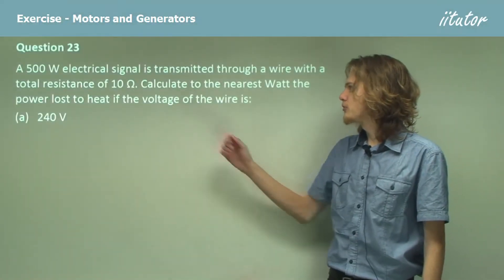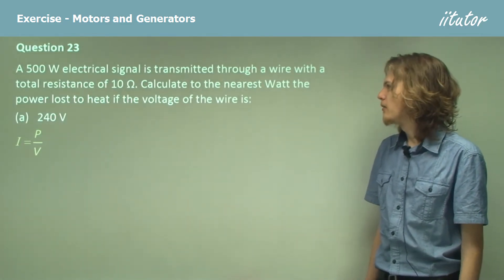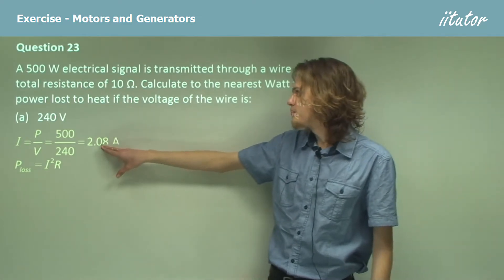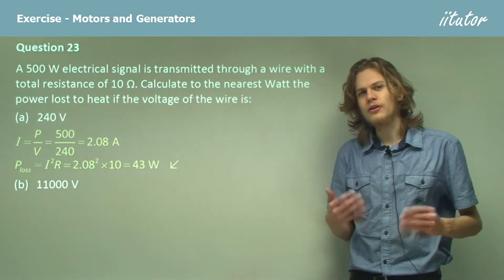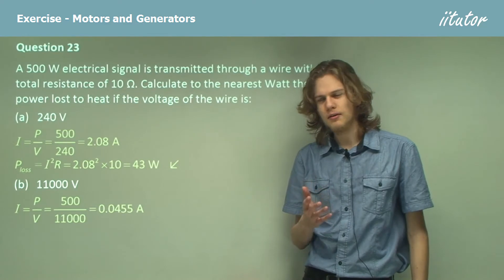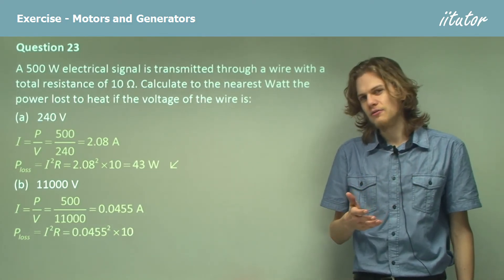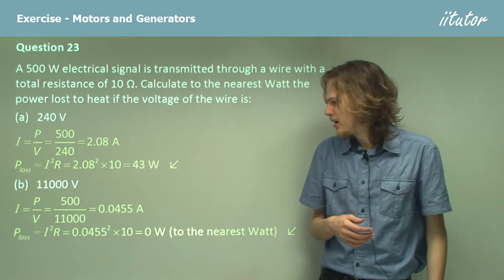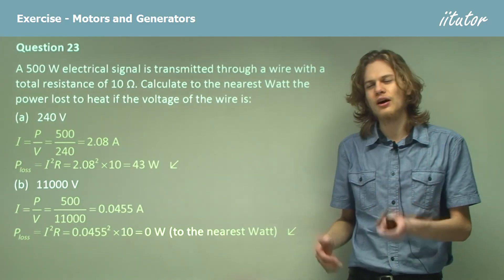💯 Calculate watt the power loss to heat given voltage of the wire | Motors and Generators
Question 23

A 500 W electrical signal is transmitted through a wire with a total resistance of 10 Ω. Calculate to the nearest Watt the power lost to heat if the voltage of the wire is:

(a) 240 V

Answer: 43 W

(b)   11000 V

Answer: 0 W to the nearest Watt